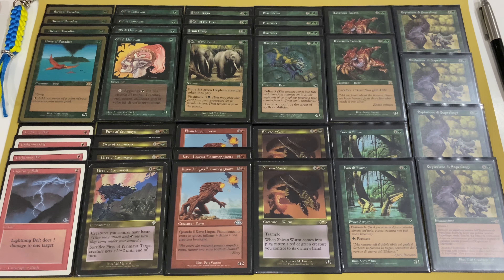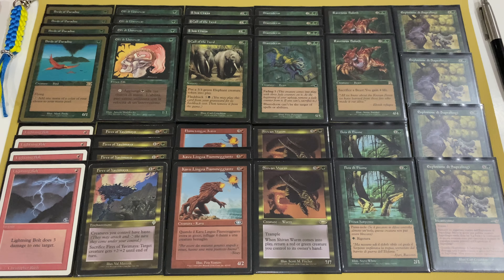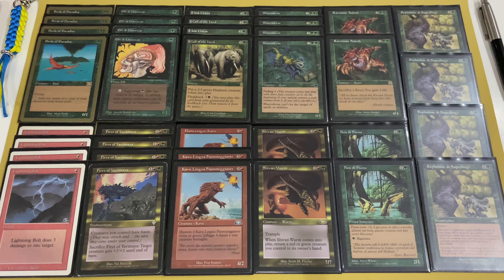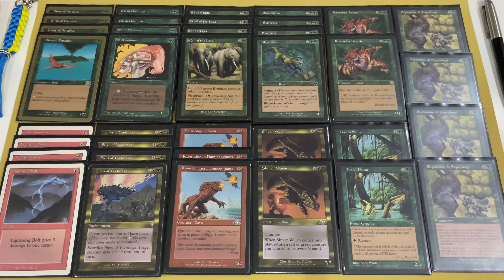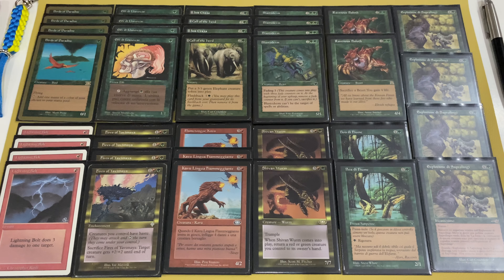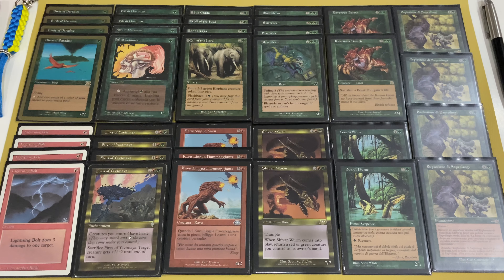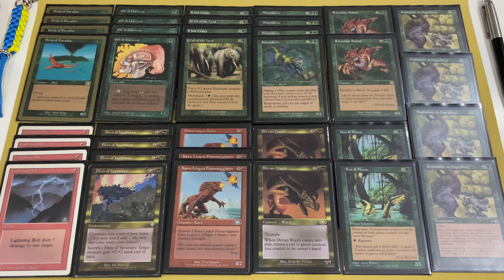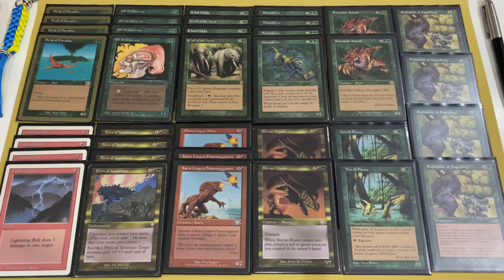Premodern MtG: RG Fires | Deck Tech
Aggressive Premodern Magic deck.